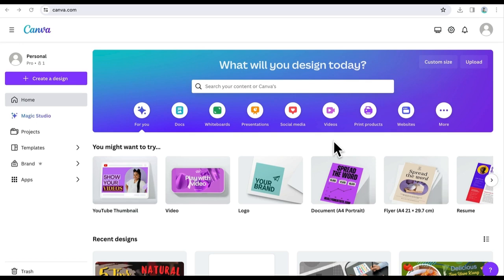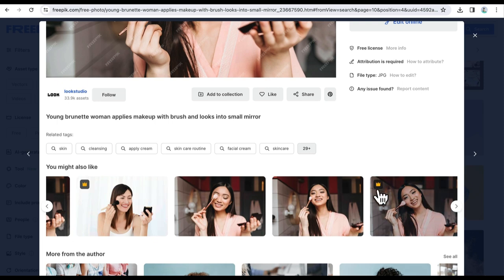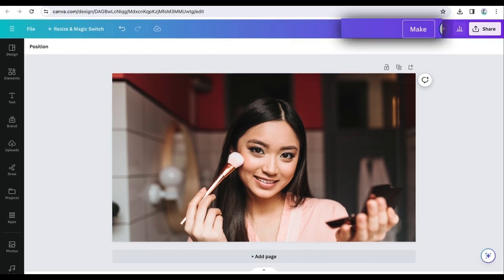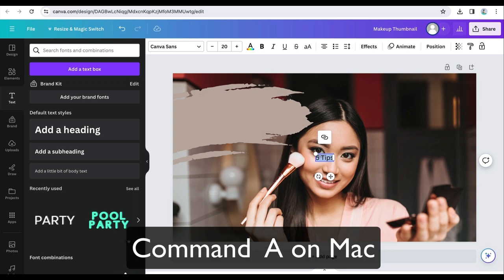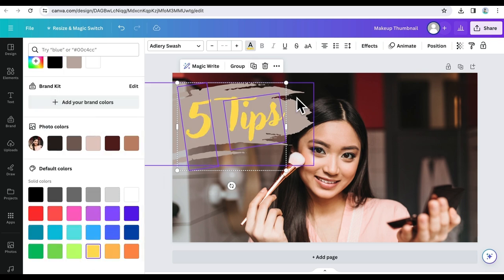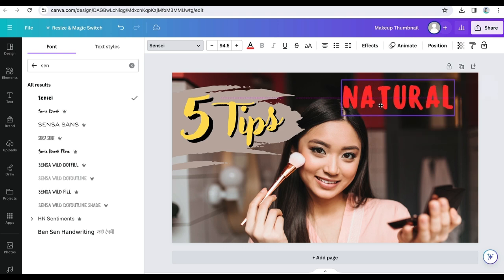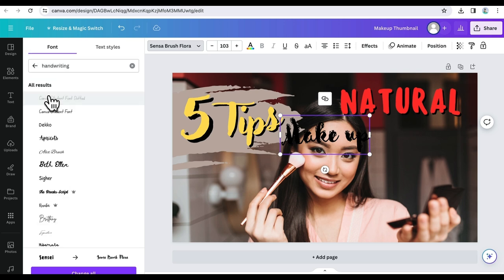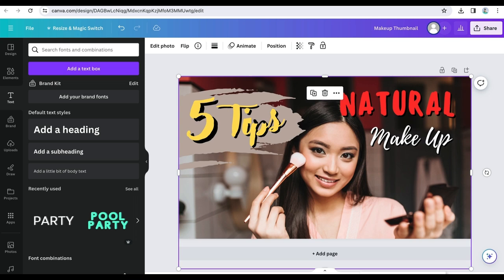Create STUNNING Youtube Thumbnails in MINUTES with Canva!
Want to make your YouTube videos stand out from the crowd? Creating stunning YouTube thumbnails is a great place to start! In this tutorial, we'll show you how to design eye-catching thumbnails in just minutes using Canva, a free and user-friendly graphic design platform. From choosing the perfect font to adding visual effects, we'll cover everything you need to know to create thumbnails that grab attention and boost your video's click-through rate. Whether you're a beginner or an experienced creator, this video will give you the skills and confidence to create thumbnails that make your videos shine. So, what are you waiting for? Let's get started and take your YouTube thumbnails to the next level!

How To Make A Thumbnail For YouTube - Quick, Easy & Free
How To Make A Thumbnail For YouTube in Canva
How To Make A Thumbnail For YouTube With A Template
How To Make A Thumbnail For YouTube From Scratch
How To Customize / Edit Images in Canva
How To Add & Edit Text in Canva
How To Download YouTube Thumbnail Design from Canva

How To Create Youtube Thumbnail in 2025 with Canva